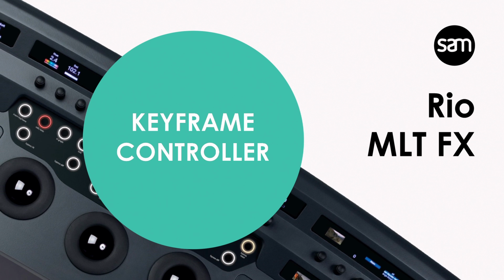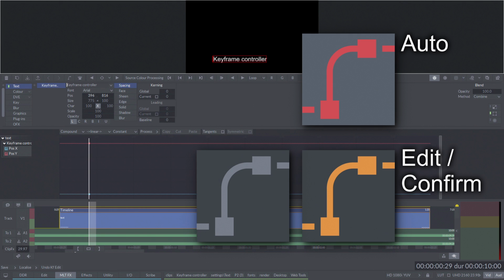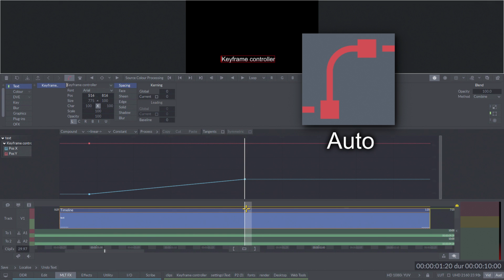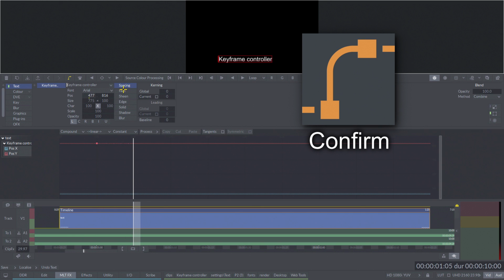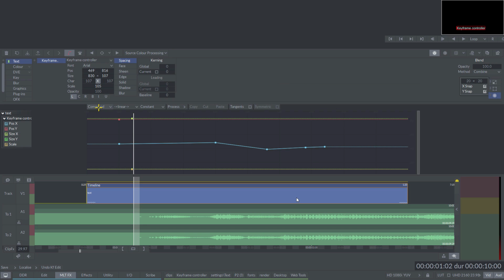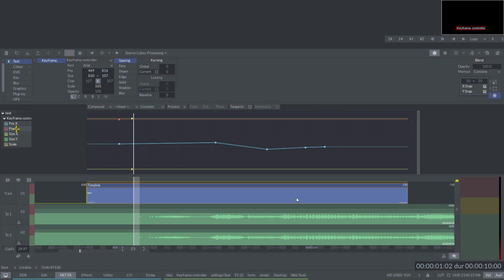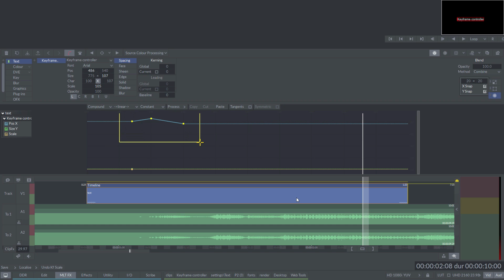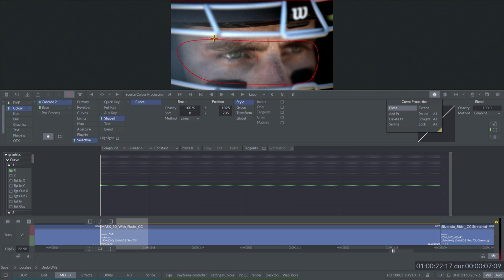How to animate using Rio’s Keyframe Controller